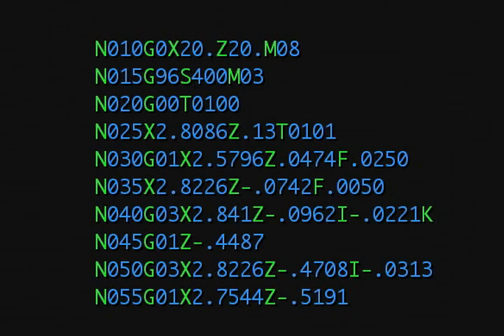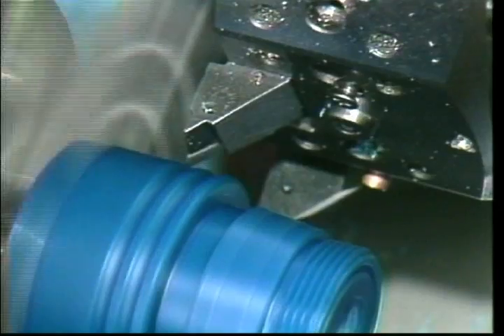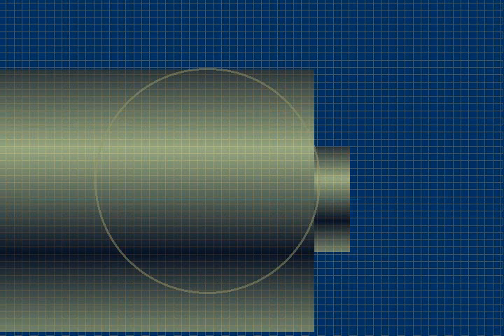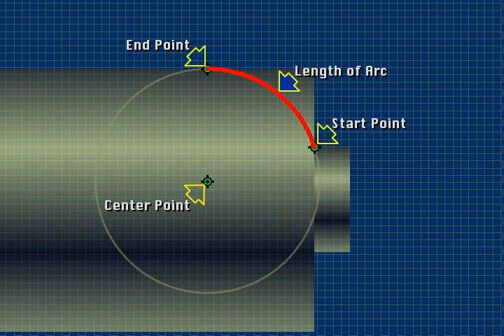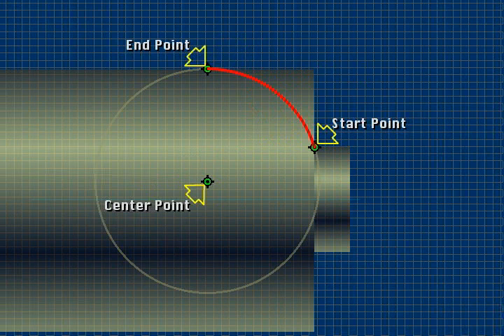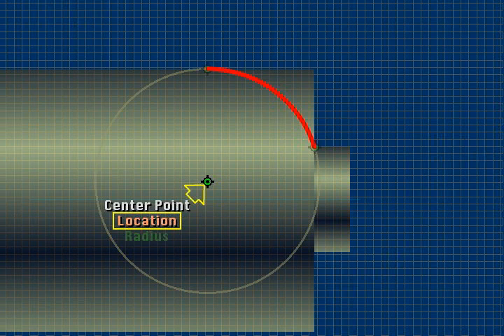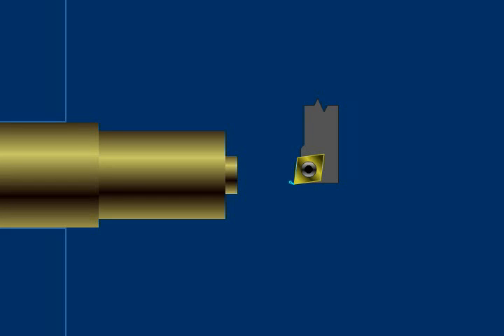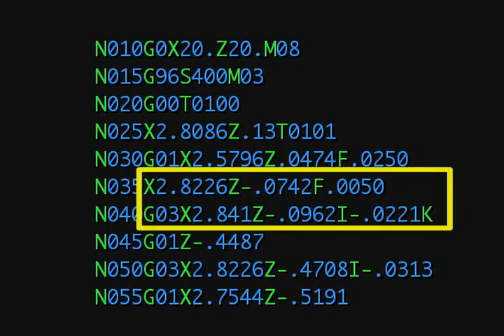CNC Training from MasterTask: Lathes Sample Course 5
This is a sample lesson from Mastering CNC Lathes. For more information about this course or any of our other courses please visit us